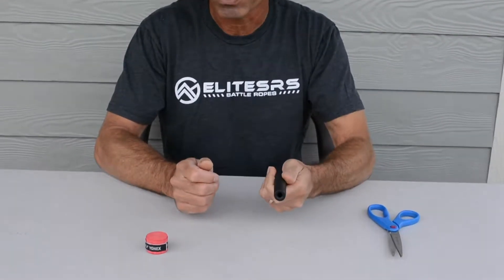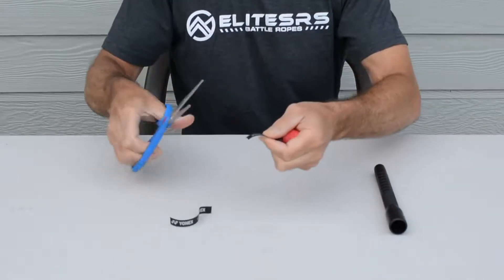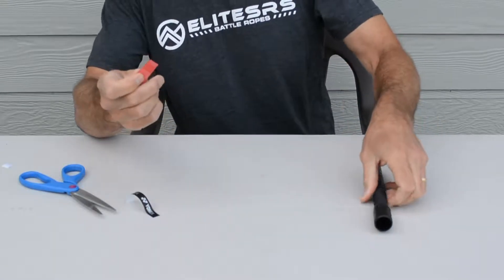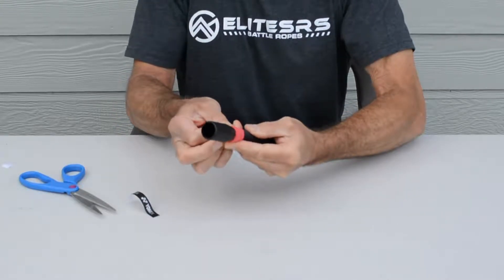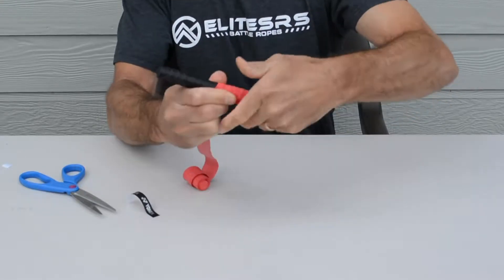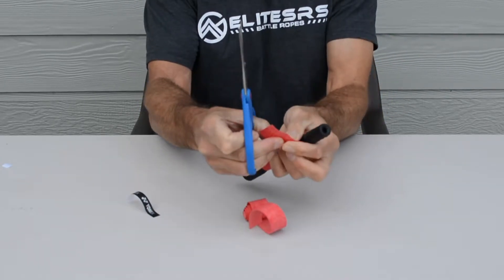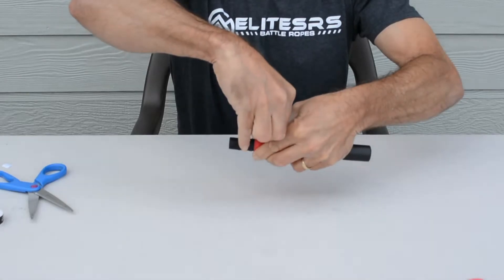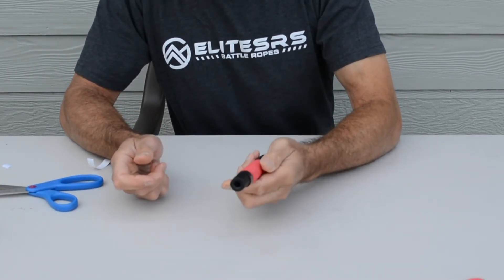How to Wrap Your Jump Rope Handle with Grip Tape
A quick demonstration on how to customize the feel and grip of your jump rope handle with grip tape.